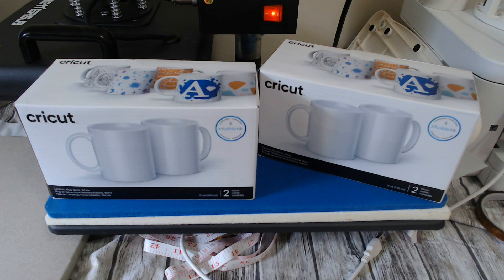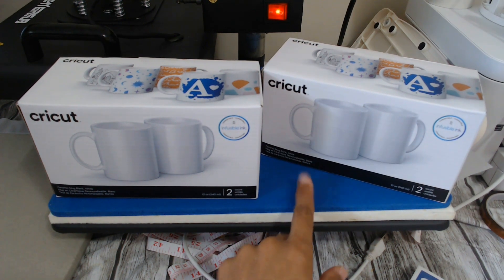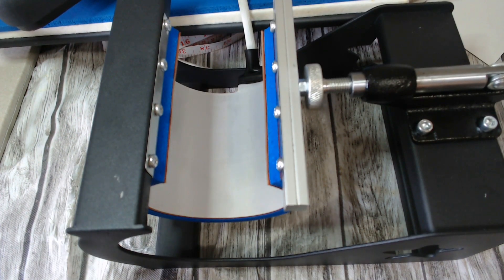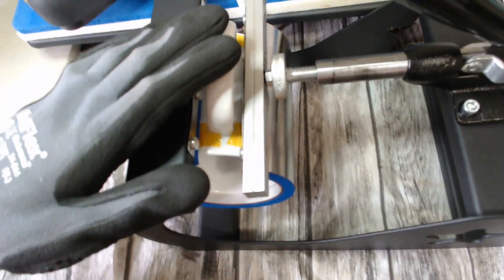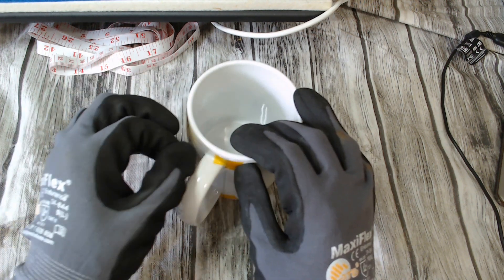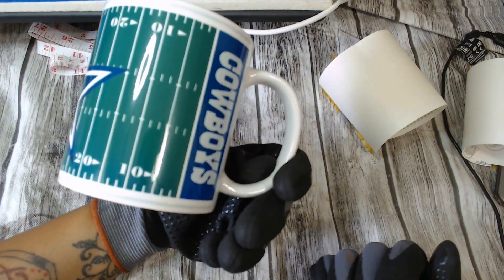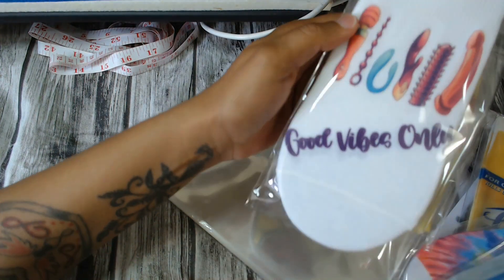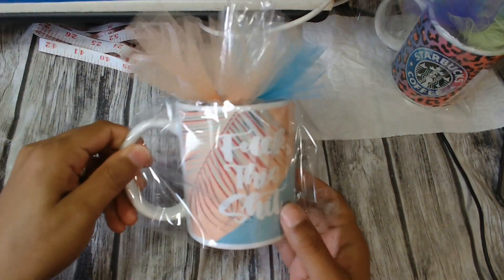DIY sublimate a mug and packaging idea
Cellophane bags 8x10
5 in 1 Heat Press